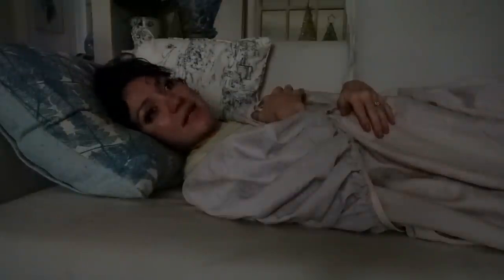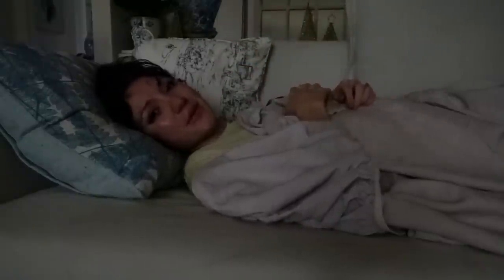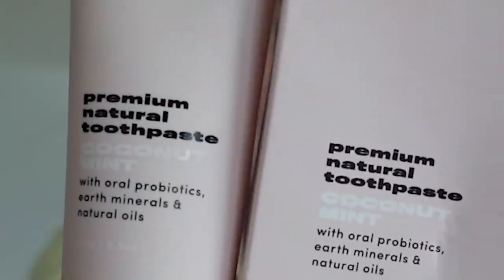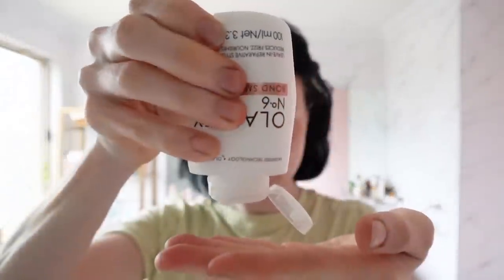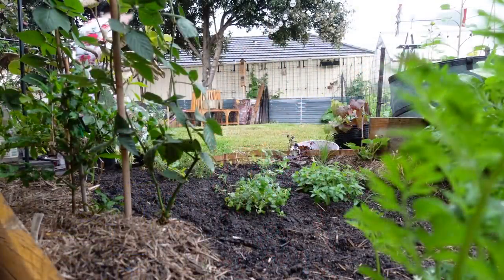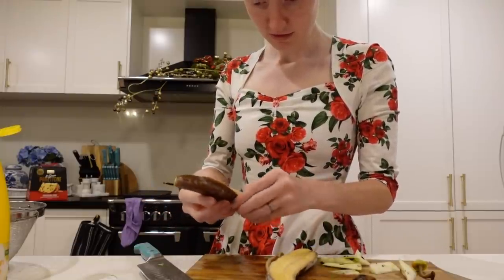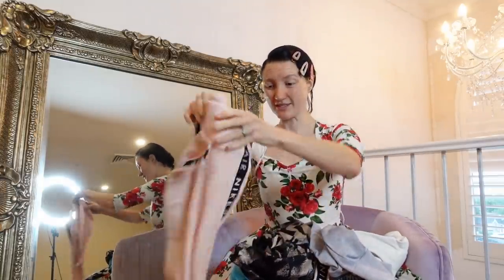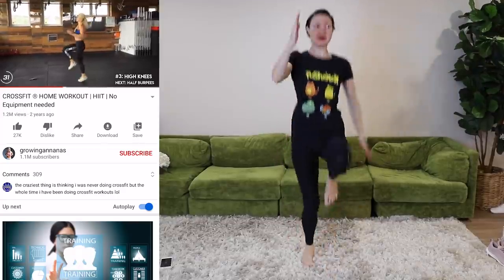I FOLLOWED DITA VON TEESE'S MORNING ROUTINE *help me*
Sice my video about Dying My Hair Black, i've had a lot of people tell me that I look a bit like Dita Von Teese! I decided to try out her morning routine, including her famous green smoothie, her Cross Fit routine, hair, skincare & makeup advice and even how she dresses.

Pretty Pastel Pins: